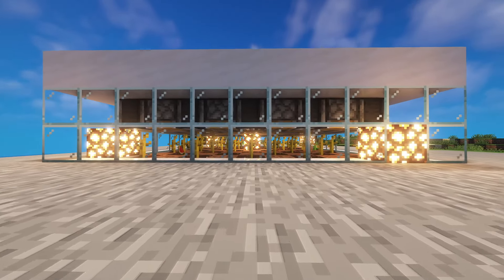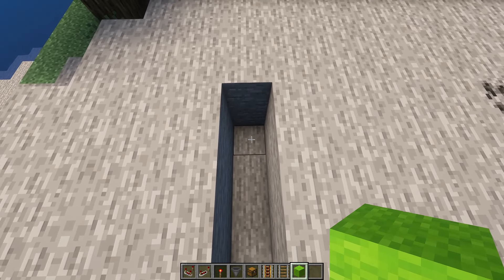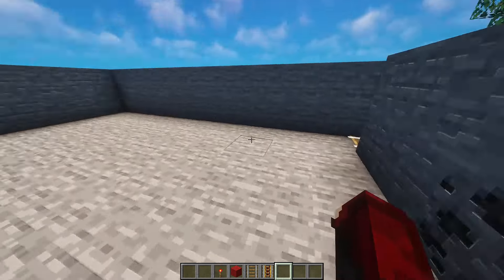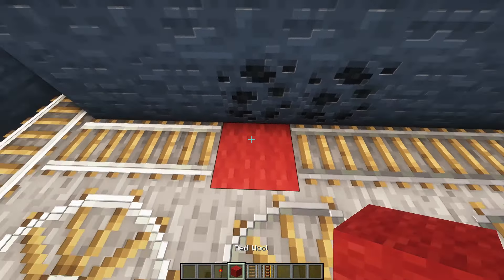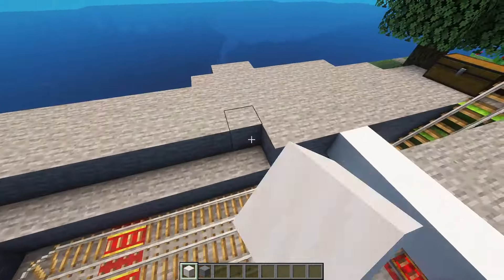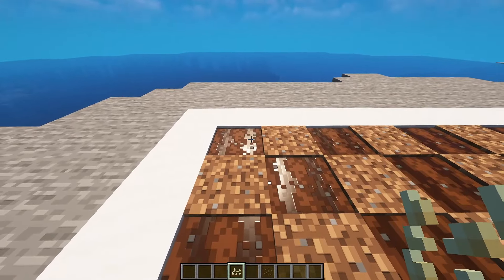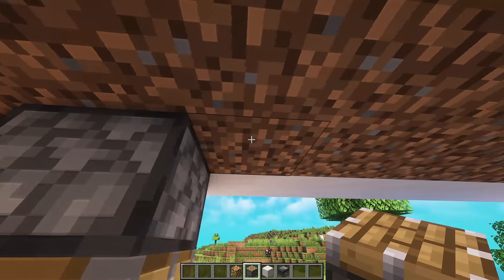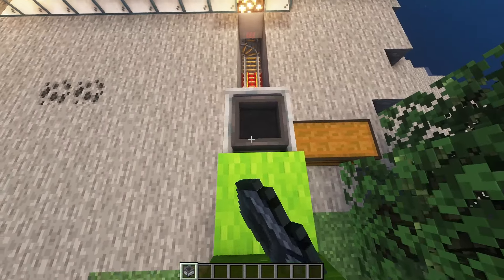The BEST Pumpkin & Melon Farm in Minecraft 1.21 (Tutorial)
In this video, I will show you how to build The BEST Pumpkin & Melon Farm in Minecraft 1.21 (Tutorial)
~ This Pumpkin & Melon Farm is easy to build and compact. It will give you tons of Pumpkins and Melons!
~ This Pumpkin & Melon Farm works on Java edition 1.21 and below. I haven't tested it on the Bedrock Edition yet.

▬▬▬▬▬▬▬▬▬ Socials ▬▬▬▬▬▬▬▬▬

▬▬▬▬▬▬▬▬▬ Material List ▬▬▬▬▬▬▬▬▬

≫ 1 - Hopper
≫ 1 - Stair Block
≫ 2 - Chests
≫ 5 - Glowstone
≫ 40 - Either Melon Or Pumpkin Seeds
≫ 40 - Note Blocks or Redstone Dust
≫ 40 - Observers
≫ 40 - Pistons
≫ 76 - Glass
≫ 80 - Dirt
≫ 83 - Rails

▬▬▬▬▬▬▬▬▬ Credit ▬▬▬▬▬▬▬▬▬

● TUTORIALS ●
● CREDIT
▬▬▬▬▬▬▬▬▬ Tags & Chapters ▬▬▬▬▬▬▬▬▬

≫ 00:00 - Intro
≫ 00:10 - Example
≫ 00:20 - Example
≫ 00:30 - Example